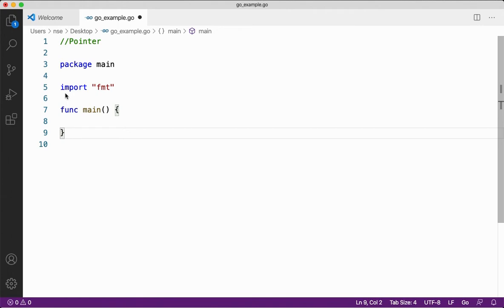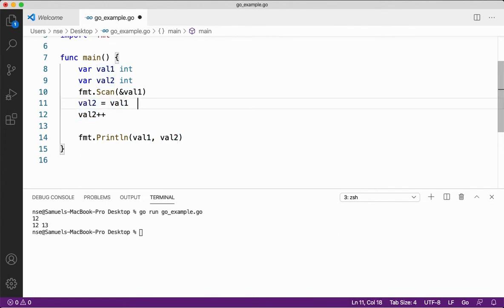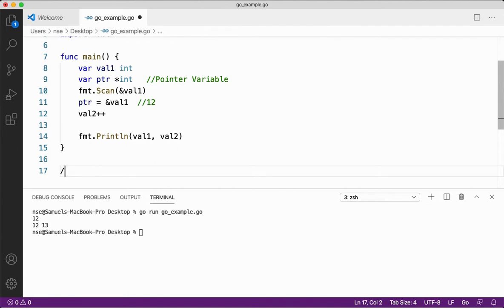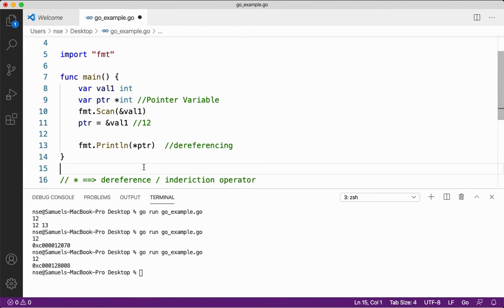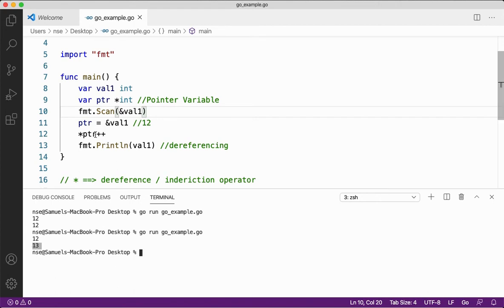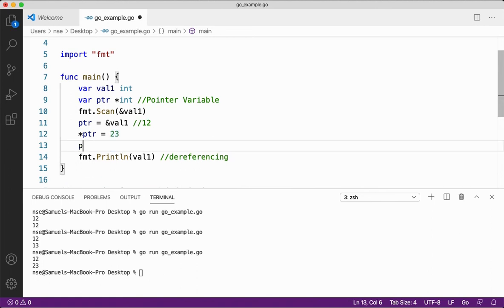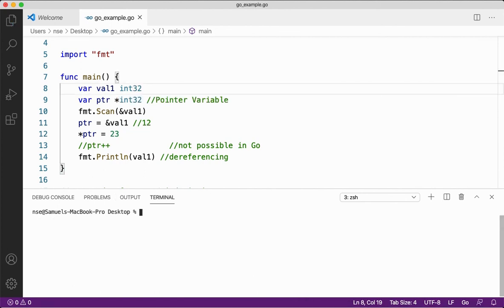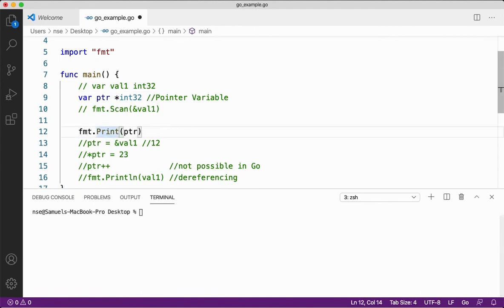08 | Pointers in Go Lang | Go Tutorial | Go Lang Programming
In this Go Tutorial video, we will learn about the pointers in Go. In this we will learn about how to create pointer variable and how to store the address of other variable, we will also learn about de-referencing / in-directing.